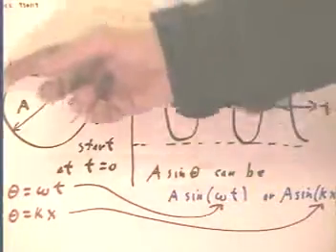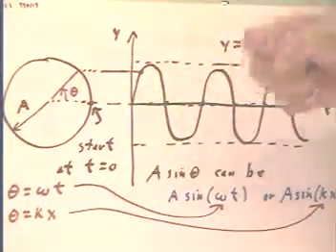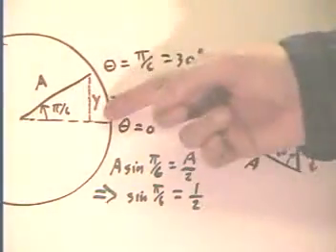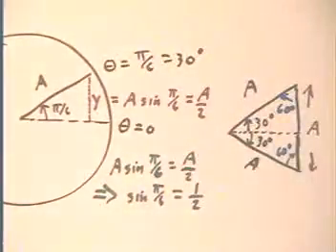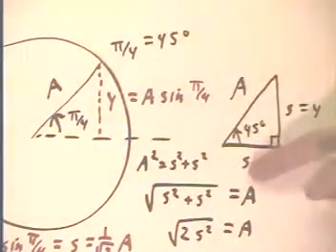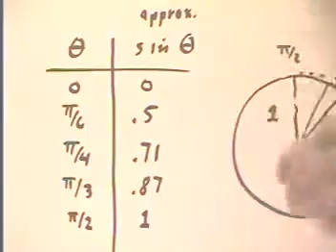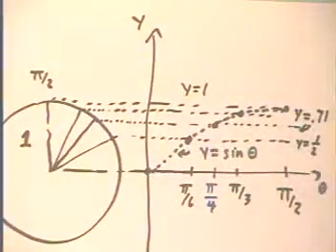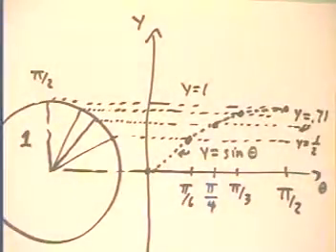pc2 990118 Snazzi0